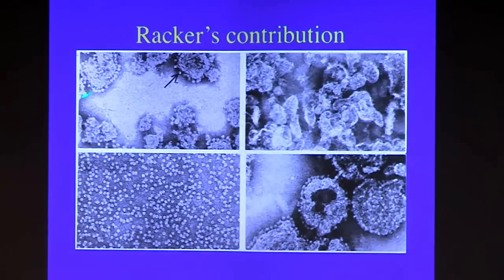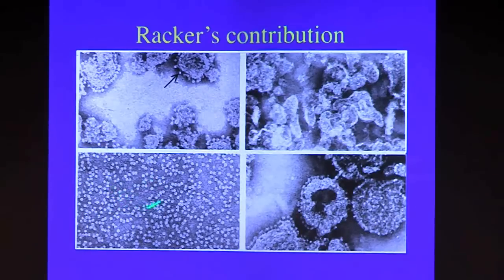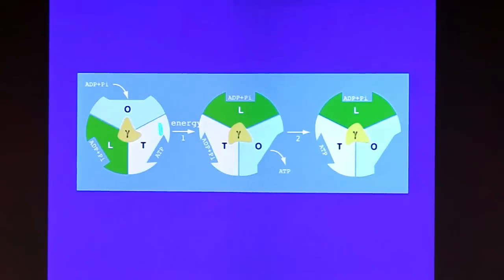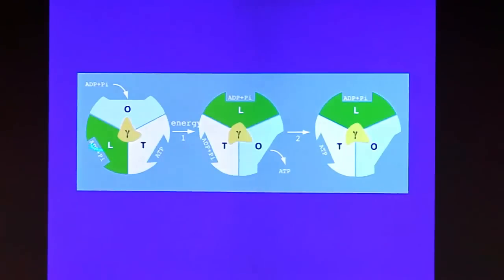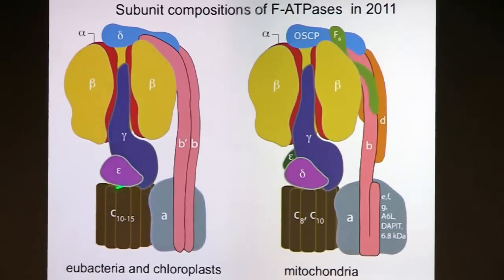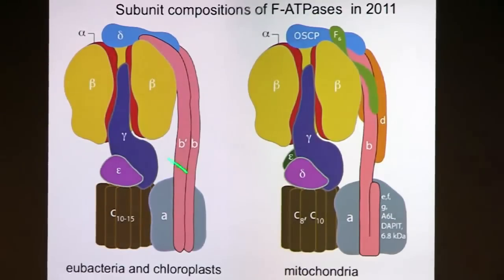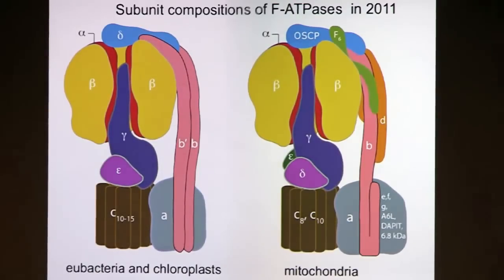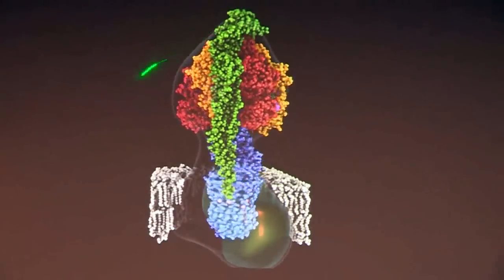ATP Synthase: the Understood, the Uncertain, and the Unknown Part 2 of 5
UCLA Distinguished Lecturer Series Talk by Professor Sir John E. Walker.  "ATP Synthase: the Understood, the Uncertain, and the Unknown" Given at the David Geffen School of Medicine at UCLA. September 14, 2011.